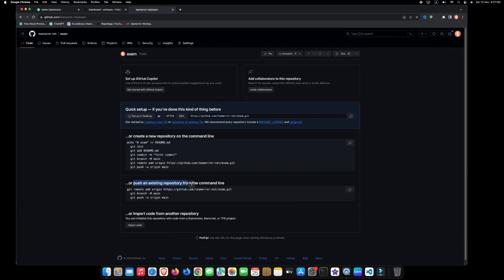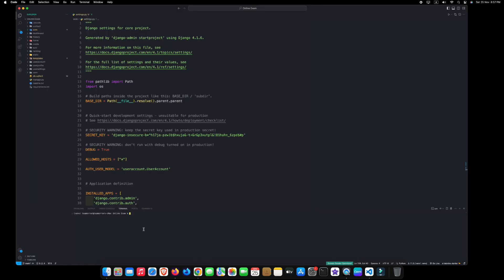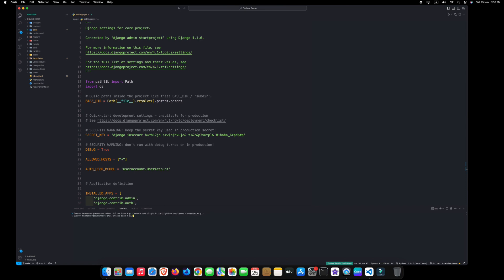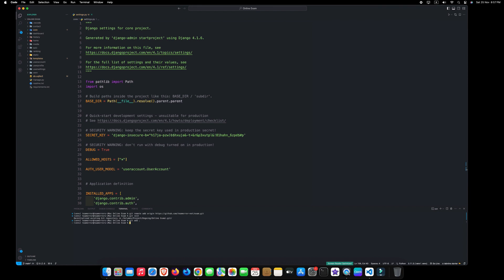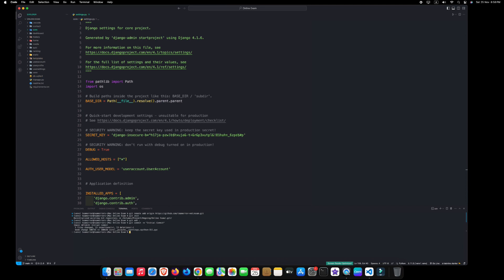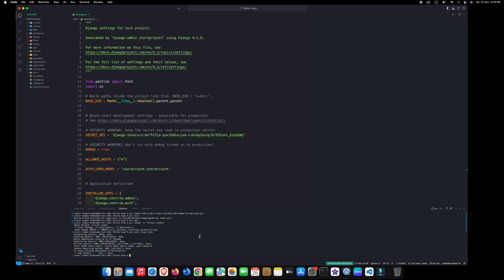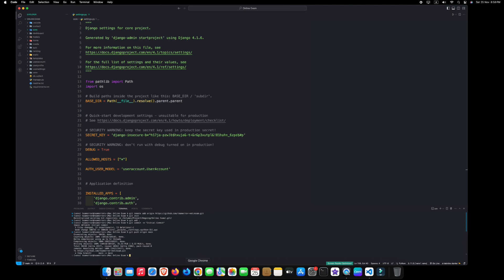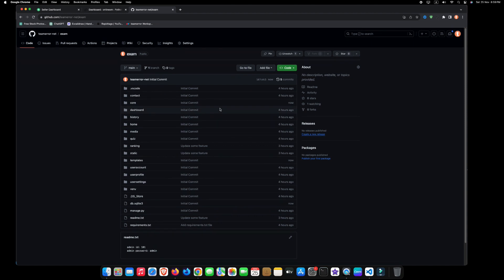How to upload project to github | Github Tutorial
How to upload project to github | upload project to github using git | Github Tutorial

If you've ever wondered how to share your projects with the world, you're in the right place. In this video, we'll walk you through the step-by-step process of uploading your project to GitHub, the world's leading platform for version control and collaboration.

N.B: Make sure Git is install and Configure on your computer before follow this tutorial.